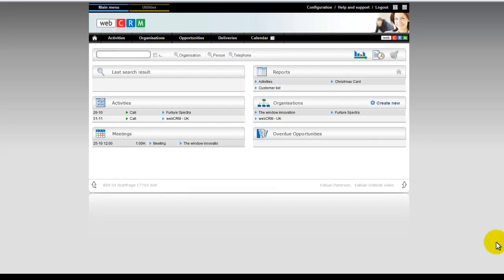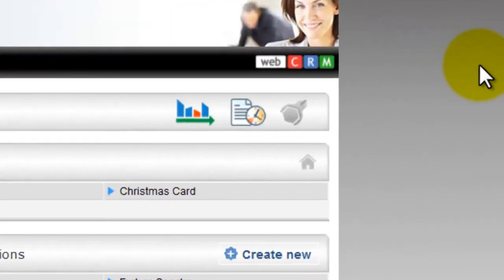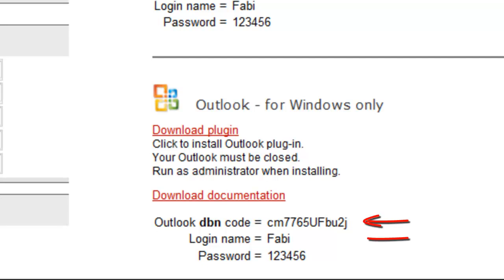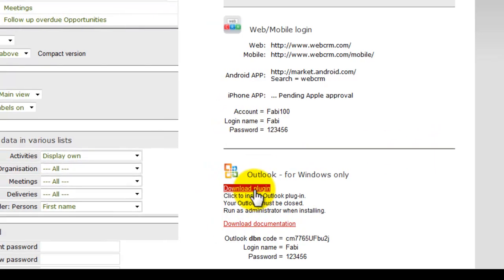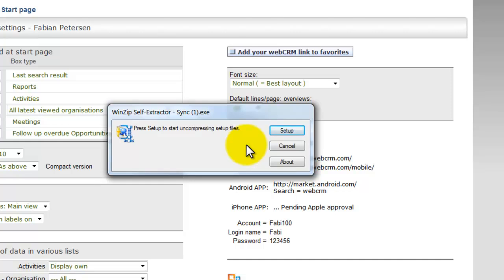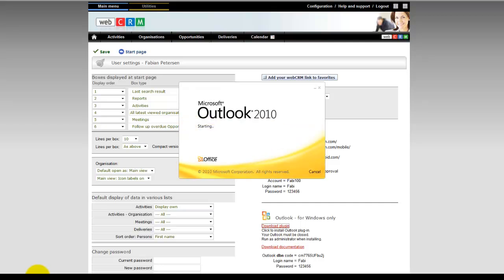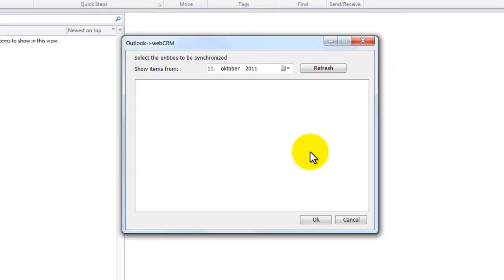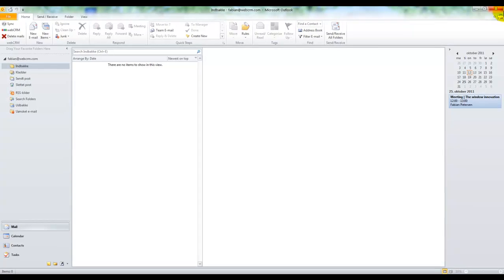UK webCRM Outlook Integration 2/3 | installation